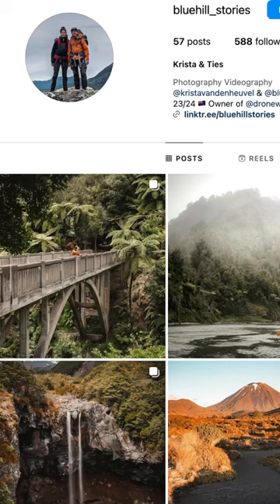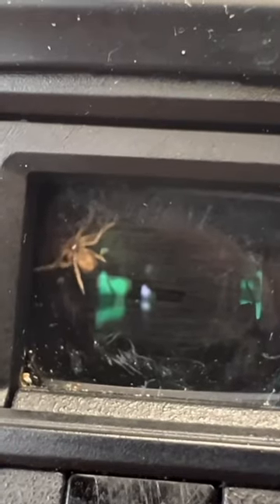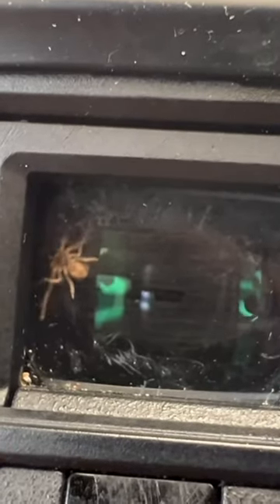How to get rid of a spider that lives inside your camera? 😜